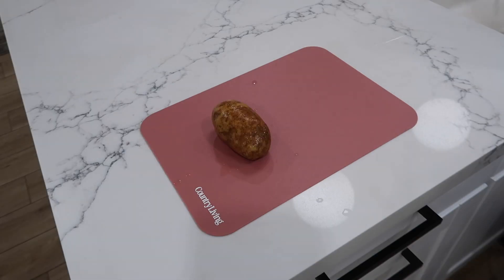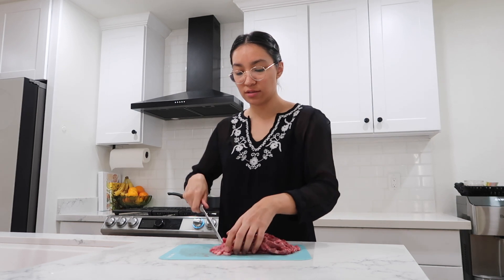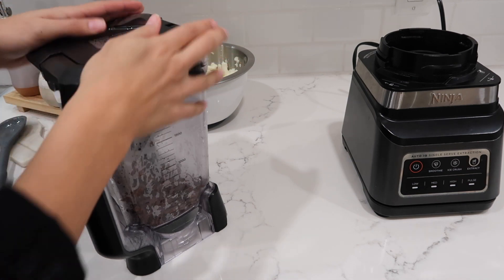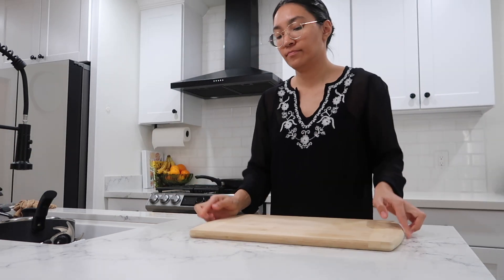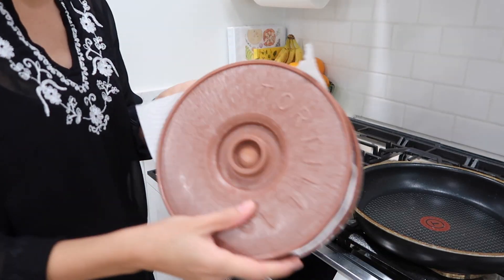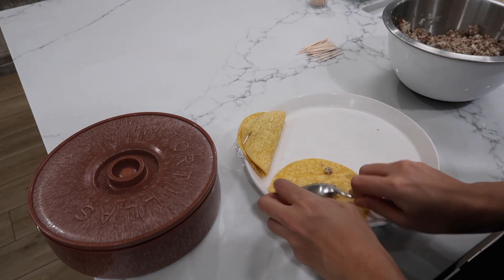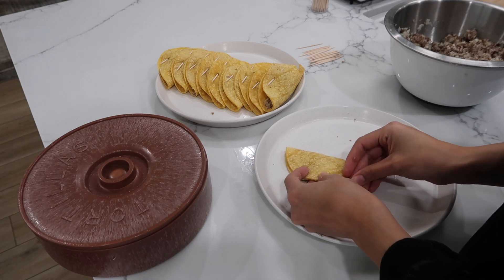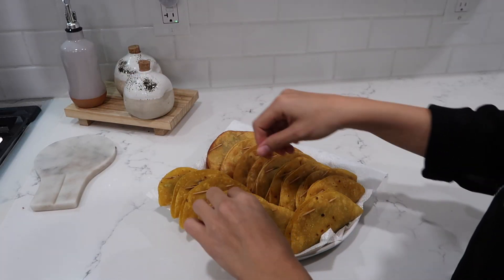Taquitos Dorados de Papa y Carne *COOK WITH ME SERIES*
Make some taquitos dorados de papa y carne with me! More episodes on this series coming soon!

etsy shop

product links:
Taco Holder Stands

get to know me’s:
❋ age -- 29 / july 23!
❋ camera -- canon g7x mark II
❋ where we live -- arizona
❋ husband's name -- Armando ♥️

ingredients:
-- 4 russet potatoes
-- 1 lb. carne de milanesa
-- seasoning of your choice (I use Slap Ya Mama)
-- olive oil
-- toppings of your choice (lettuce, tomato, onion, salsa, cheese, sour cream)
-- sides of your choice (rice, beans)